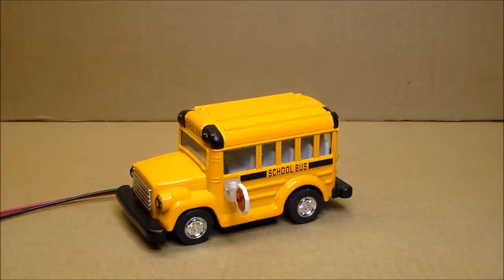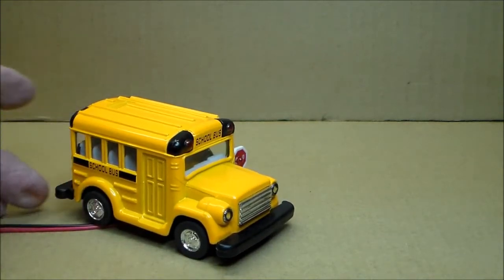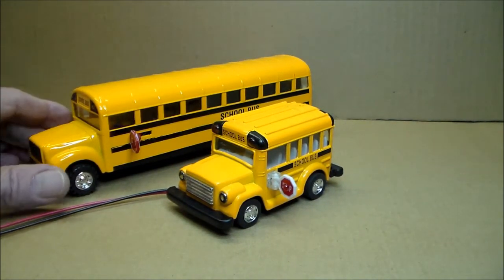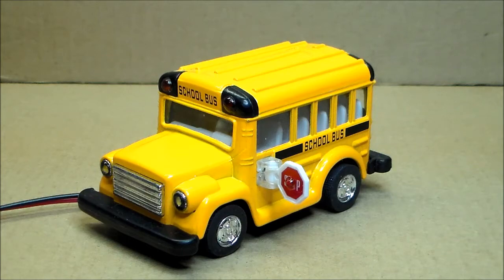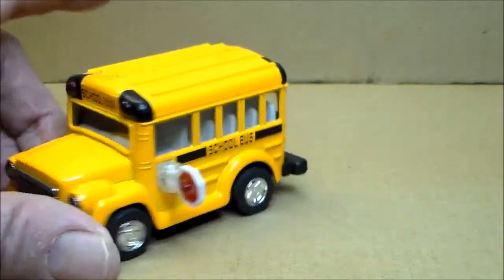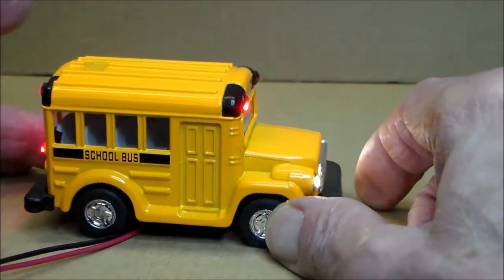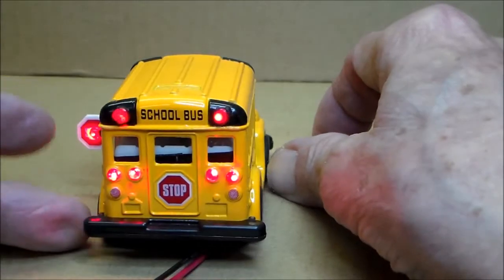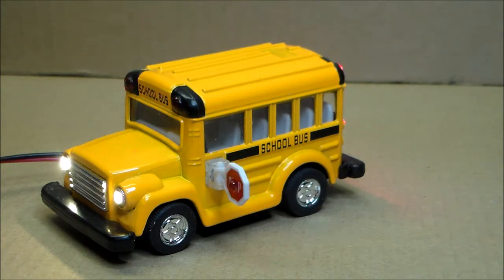Custom Lighted Short School Bus updated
The diecast I had previously used for this item is no longer available.  This one turned out to be a pretty good alternative.  A total of 11 LEDs have been used.